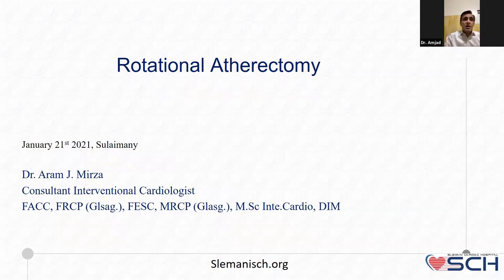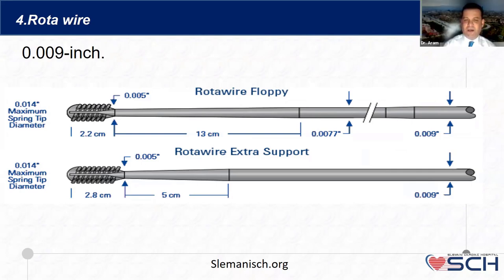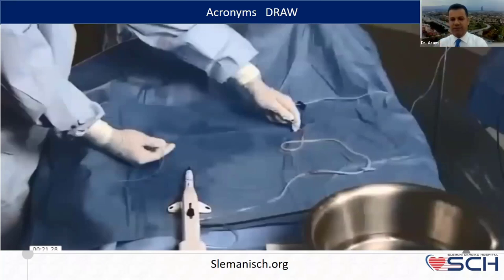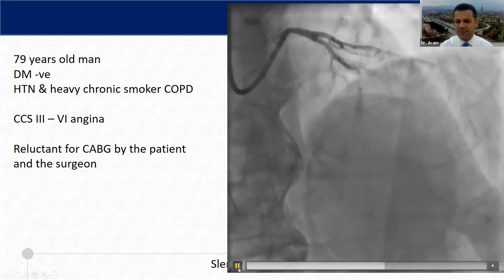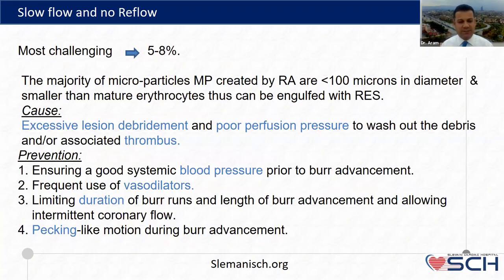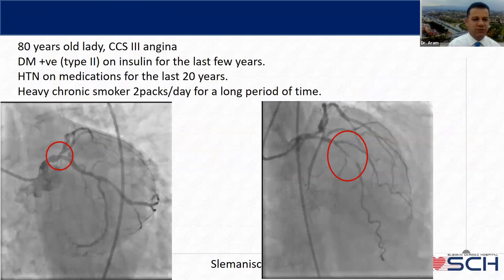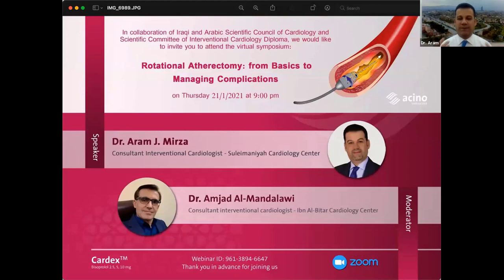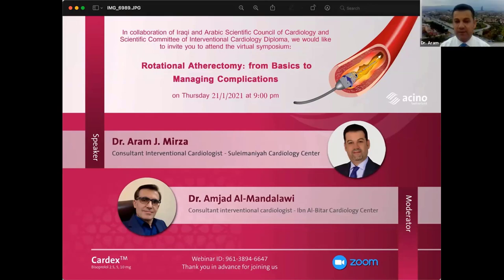Rotational Atherectomy from Basics to Managing Complications